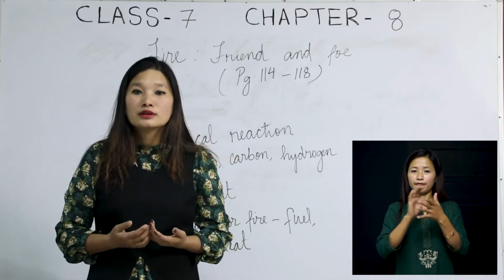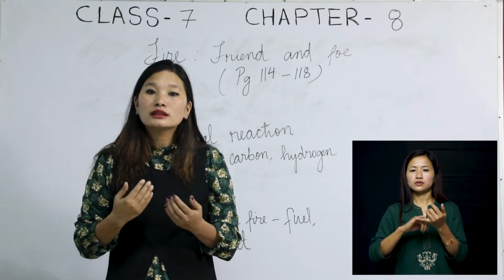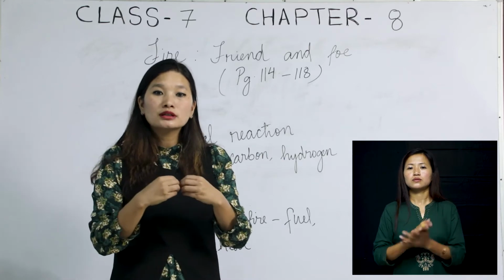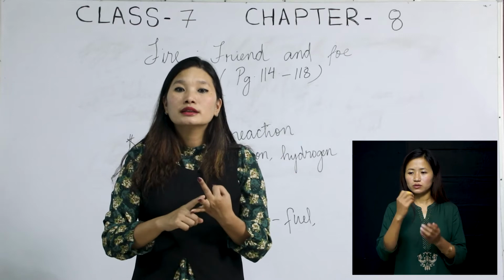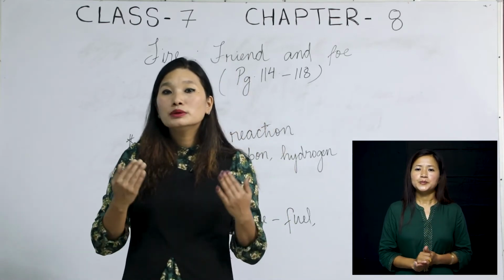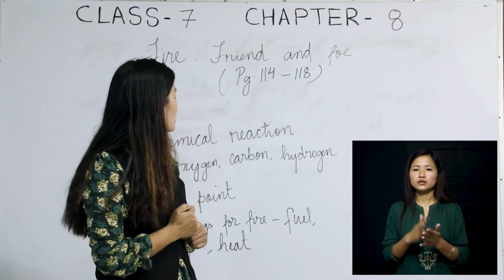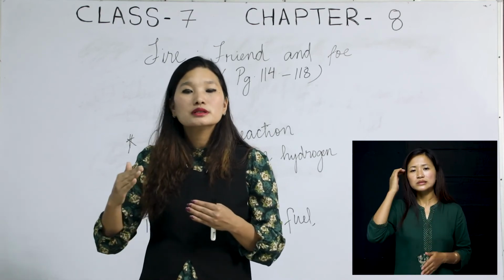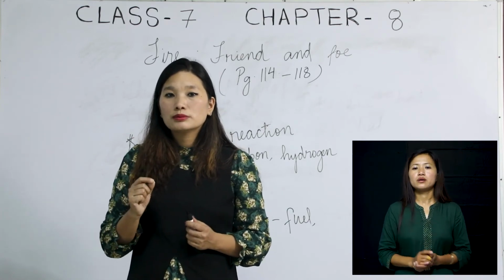Class 7 English 19 Aug 2020 Topic : Fire : Friend and foe (Part 1)